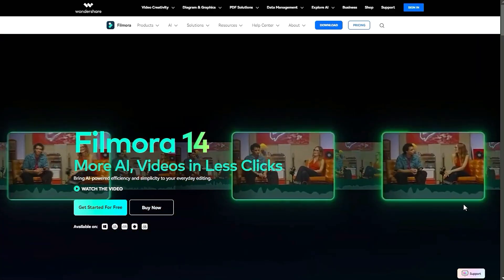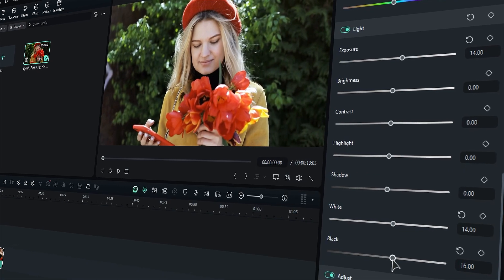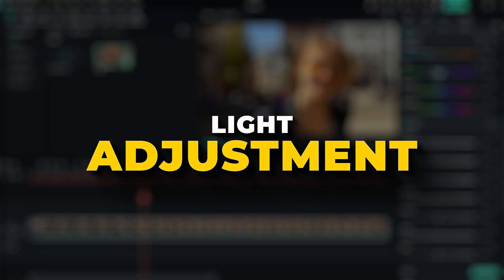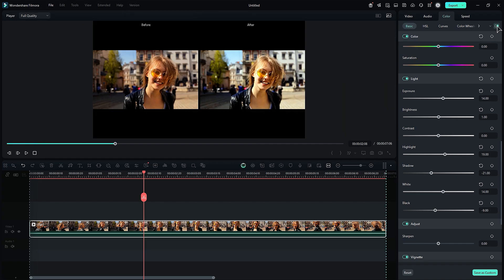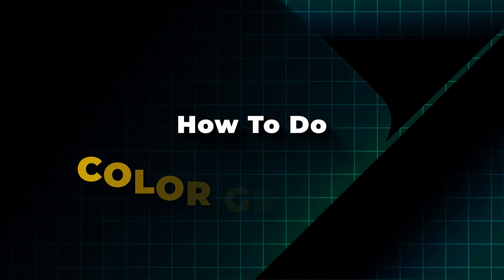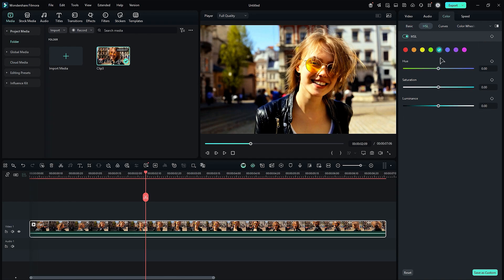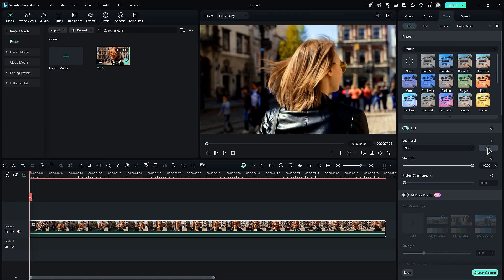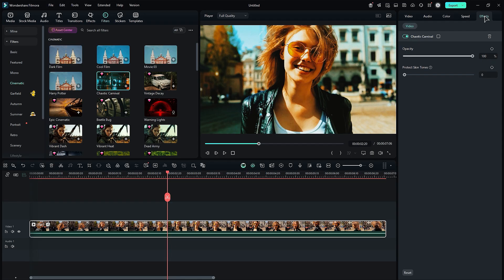Color Grading Tricks You Need To Try In Filmora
Want your videos to look cinematic and professional? 🎬 In this tutorial, we’ll explain what color correction and color grading are and show you step-by-step how to edit colors in Filmora 14.

✅ What you’ll learn in this video:

What is color correction in video editing?

How to fix white balance, exposure, and lighting issues in Filmora.

The difference between color correction vs. color grading.

How to use LUTs, filters, curves, and manual adjustments for grading.

Tips to make your footage cinematic & visually stunning.

✨ Chapters :
00:00 – Intro
00:26 – What is Color Correction?
00:49 – How to Do Color Correction in Filmora
01:45 – Before & After Color Correction
01:50 – What is Color Grading?
02:12 – How to Do Color Grading in Filmora
02:27 – Manual Adjustments (Saturation, Contrast, HSL, Curves)
02:56 – Using LUTs in Filmora
03:27 – Applying Filters for Grading
03:46 – Before & After Color Grading

With Filmora’s color tools, you can easily enhance your videos — whether you want natural tones or a Hollywood-style look like Transformers or Pirates of the Caribbean.